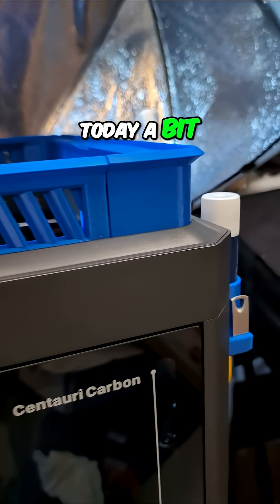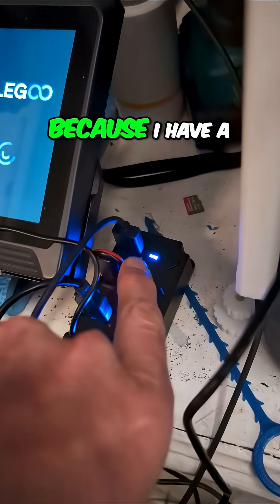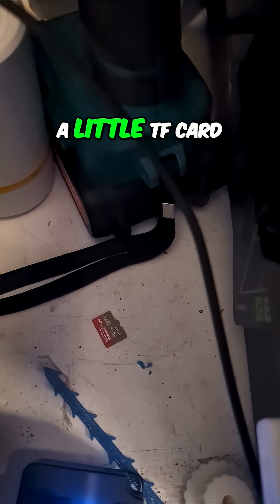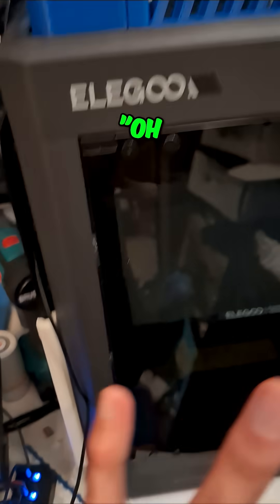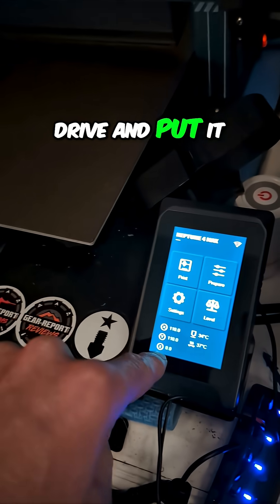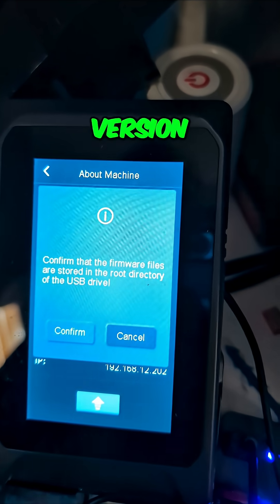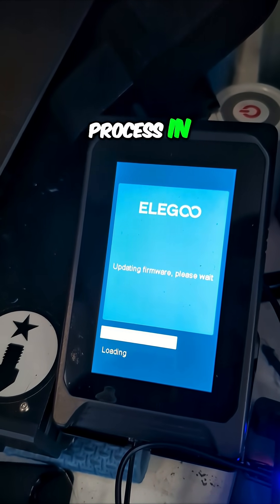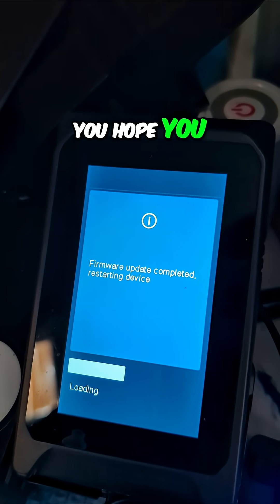3D Printer Firmware Update: Easy or Epic Fail?! N4M vs Centauri Carbon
Join us as we update the firmware on the Neptune 4 Max 3D printer! It's a manual process involving USB drives and TF cards, unlike automatic updates. Cross your fingers with us as we navigate this update together!

Video tools
4k gimble
Wireless Mic